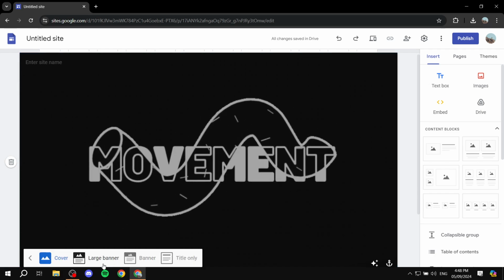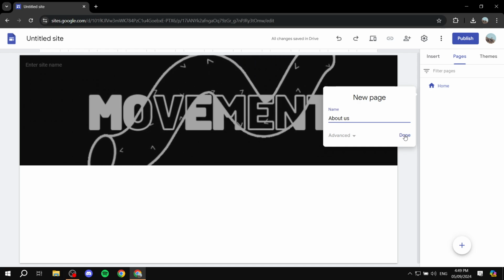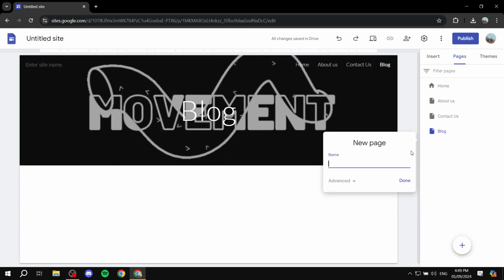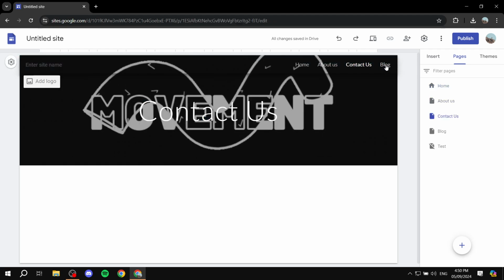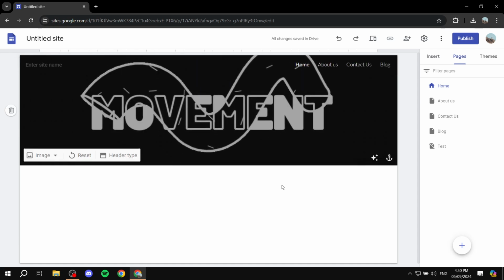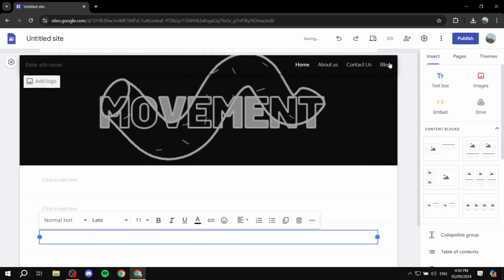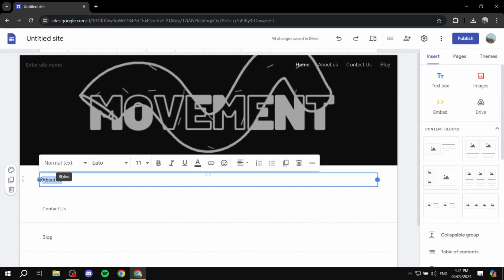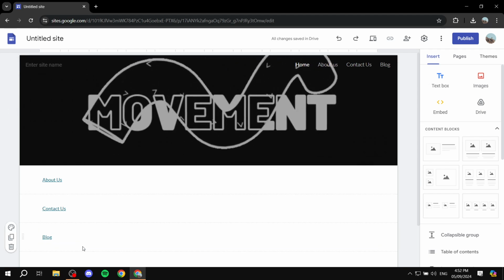How to Add Menu Bar to Google Sites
If you are looking for a video about How to Add Menu Bar to Google Sites, here it is!